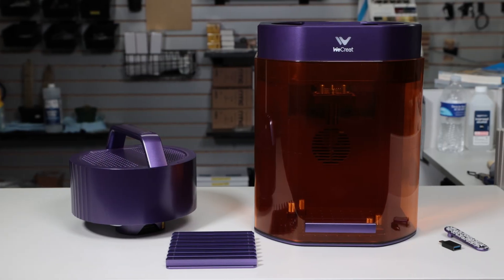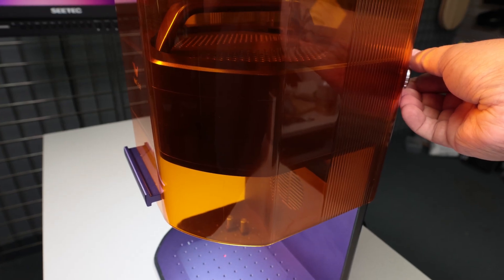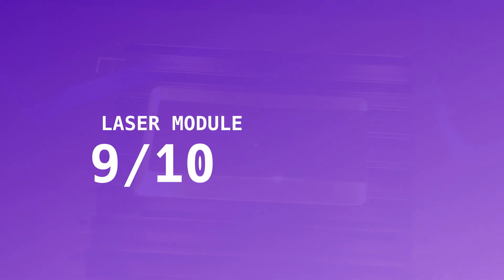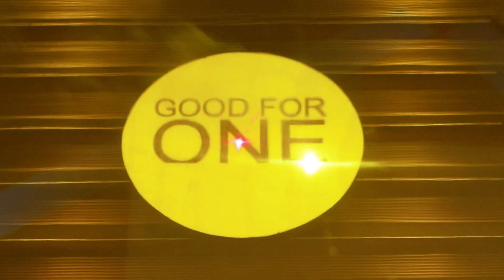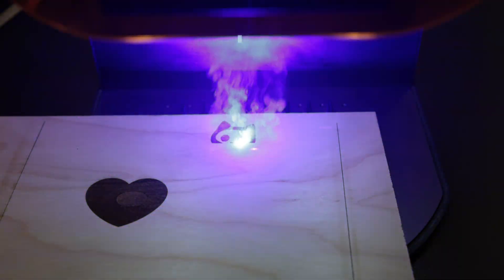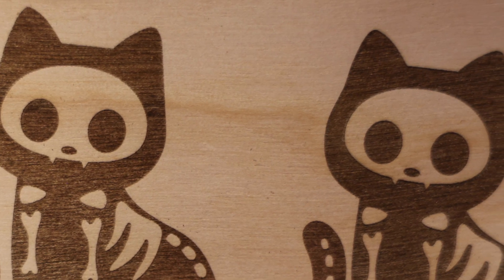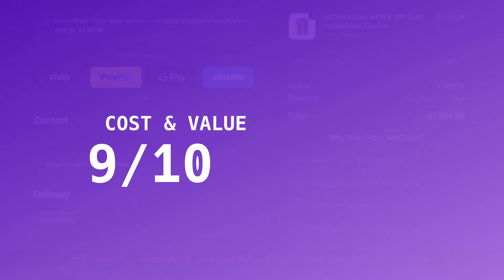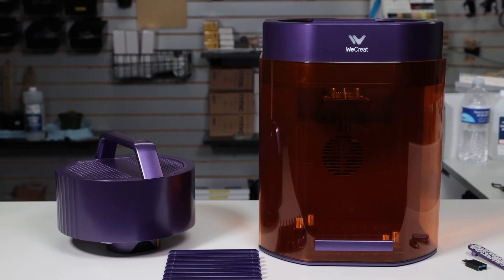STOP! Watch This Before Buying a WeCreat Lumos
The WeCreat Lumos is one of the newest compact enclosed diode lasers to hit the market, and on paper it looks incredible… but how does it actually perform? In this video we put the Lumos through real-world testing to see if this multi-wavelength laser really lives up to the hype. Cutting power, engraving quality, build, software, features, pros, cons—everything.

Whether you're thinking about buying the WeCreat Lumos, the xTool F1 or F1 Ultra, the AlgoPixi, or even a Glowforge Aura, watch this first. There are things you NEED to know before you spend your money.

The channel, staff, communities, web services... everything. It's all here thanks to the LMA. Please consider supporting us!

► WeCreat Lumos (Amazon)

0:00 - Intro
1:55 - Contents & Assembly
2:56 - Hardware & Specs
4:55 - Laser Modules
6:33 - Performance
11:28 - Software & Usability
14:10 - Cost & Value
15:00 - Recommendations
16:03 - Final Score